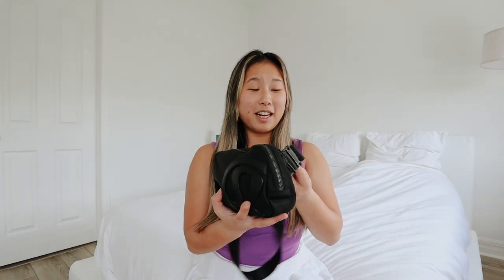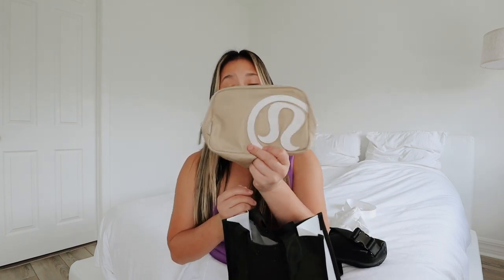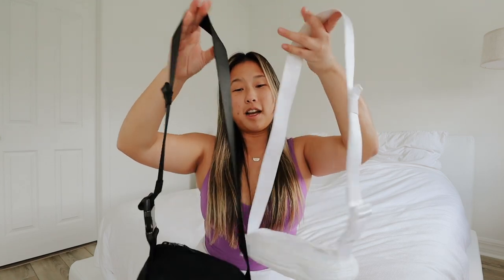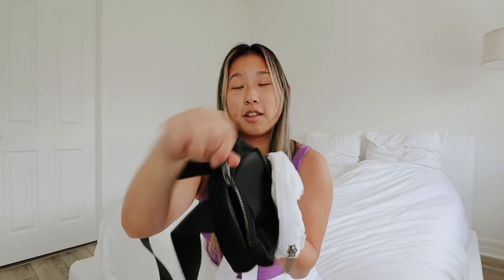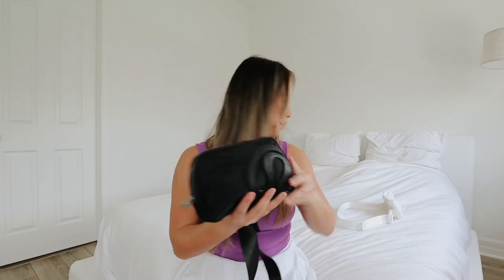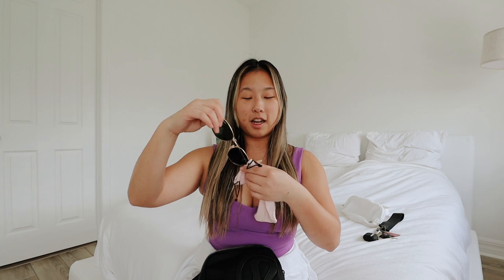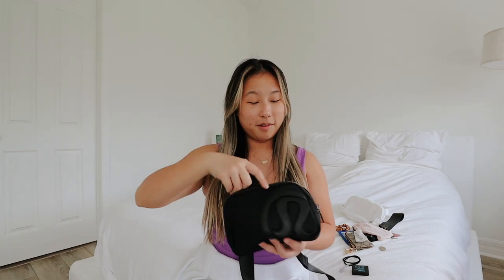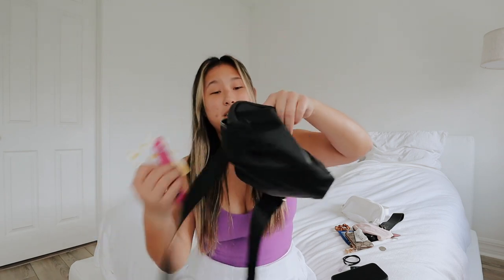The NEW 2023 Lululemon Everywhere Belt Bag! 2022 vs 2023 Comparison | What's in my bag?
In this video I go in depth and talk about the new 2023 Lululemon Everywhere Belt Bag. I compare the original 2022 Lululemon Everywhere Belt Bag to the 2023 version with the giant logo. I also share what I keep in my belt bag!

❥  Alex